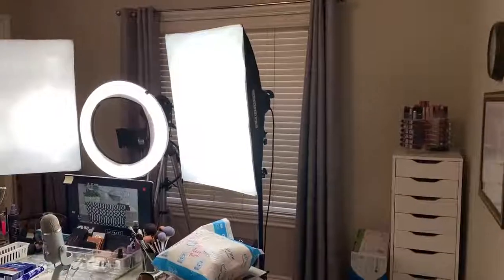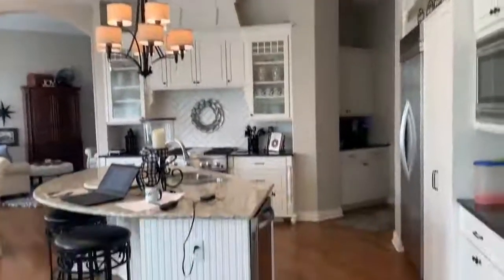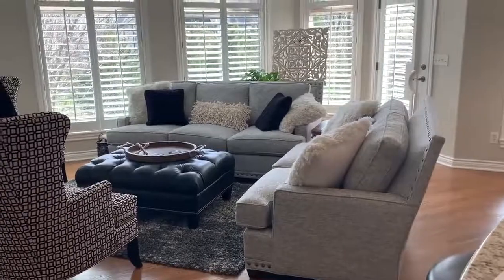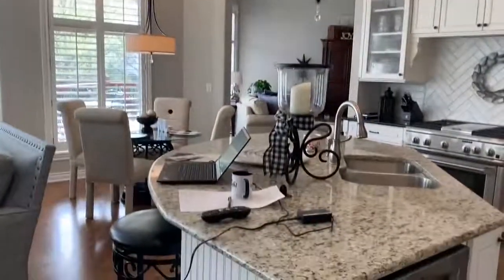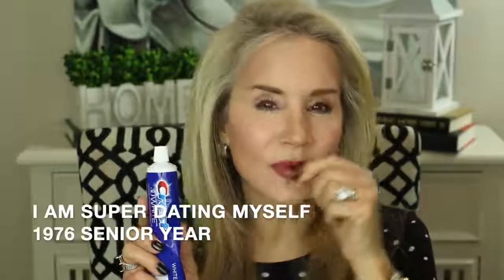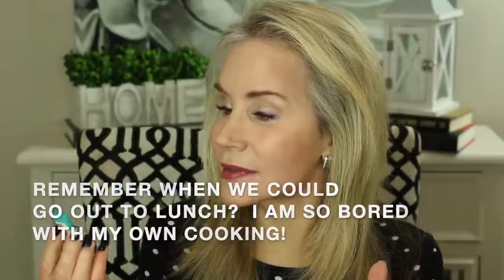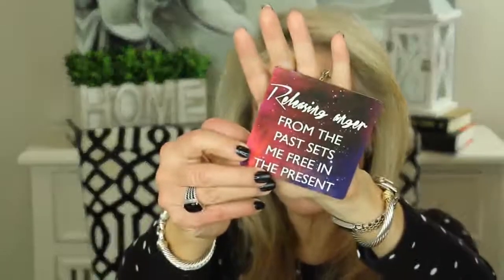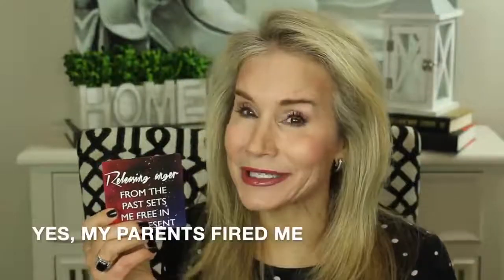Comment avoir des dents 100% blanches et assurer un joli sourire de star.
Dents blanches veut dire appareil buccal sain. dents étincelantes c’est le résultat de bon entretien applicable au quotidien. Alors, voulez vous avoir un sourire de stars? Vous êtes juste dans l'application droite qui accentue ta beauté! faites une cure et blanchir aujourd’hui, mieux que demain!
Sur le marché à l’heure actuelle, beaucoup de produits de blanchissement ou de blanchiment des dents qui vendus à outrance. Ces produits sont chaleureux de coût et douloureux à utiliser. Pourquoi dépenser beaucoup d'argent, alors que vous pouvez avoir des dents plus blanches en utilisant des remèdes et solutions disponibles dans votre cuisine, ou salle de bain.
Pour fournir à la maison des alternatives dans les dents naturellement blanchissantes. Il va falloir préparer et utiliser chaque alternative comme le bicarbonate de soude célèbre, la pomme, l'orange et de l’huile d’olive qui et aussi efficace pour bain de bouche.

Applicable à tout  individu qui veut avoir des dents plus blanches de manière naturellement éclatante et moins coûteuse, voir même gratuite. Si vous voudriez bien, elle ne doit pas coûter chère. Soyez pratique et limpide. Aujourd’hui les secrets sont entre vos mains. Essayez ces conseils et constatez la brillance!
Nos applications sont toujours gratuites, fonctionnent à 100% en ligne depuis tous les appareils Mobile, tablette et laptop ( voir même sur YouTube ). Elles sont parfaitement faciles à utiliser.
 Téléchargez Conseils de blanchiment des dents aujourd'hui et profitez-en.
Que Dieu bénisse, partagez cette application avec votre famille et vos amis et laissez-vous tous en bonne santé.